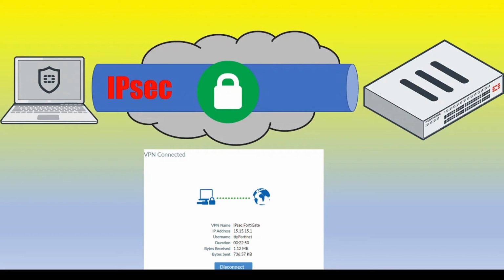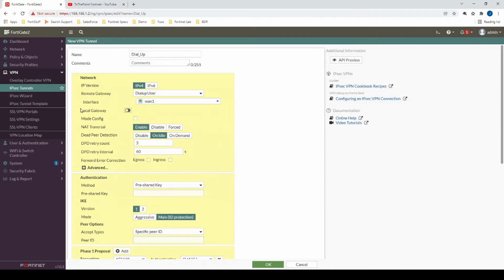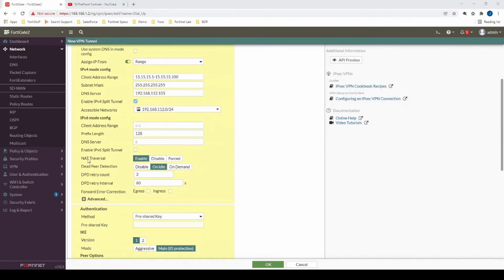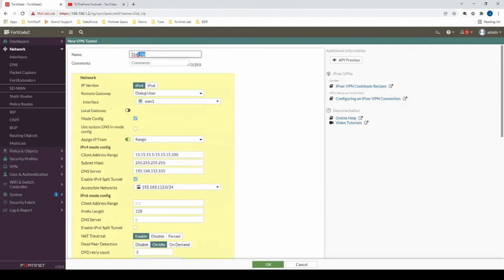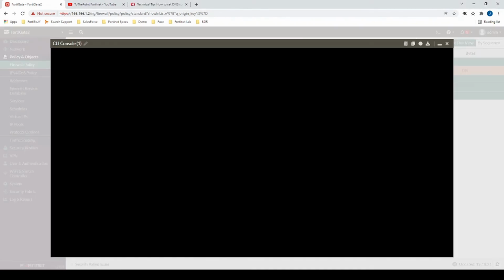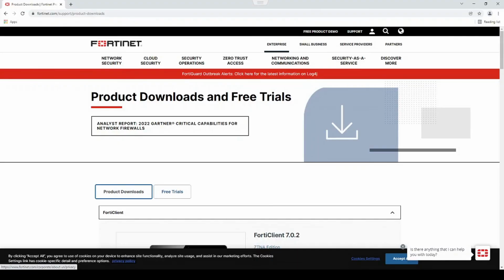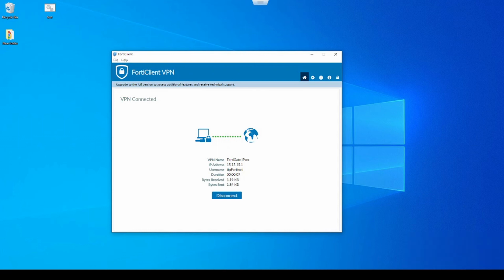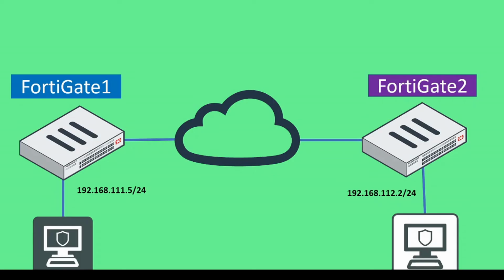Fortinet: Connect with FortiClient IPsec VPN to FortiGate Firewall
How to setup IPsec VPN to connect to your FortiGate from the public internet to internal networks using FortiClient.

0:00 Overview
0:05 Configure VPN
4:18 Firewall Policy
5:03 DNS CLI Configuration
6:39 Testing/Verification
8:33 Troubleshooting